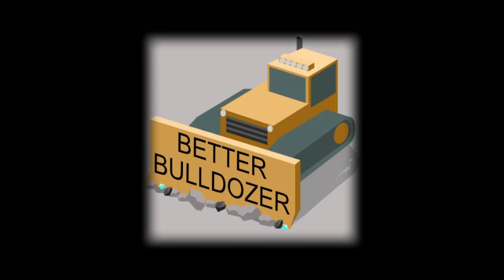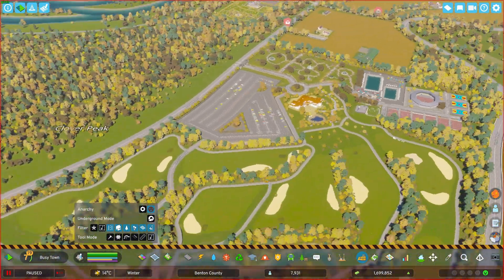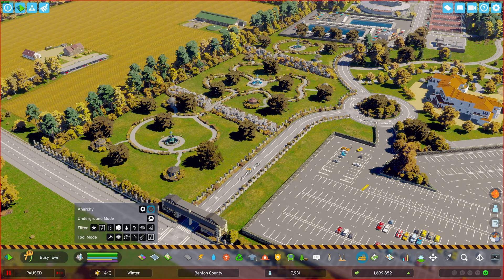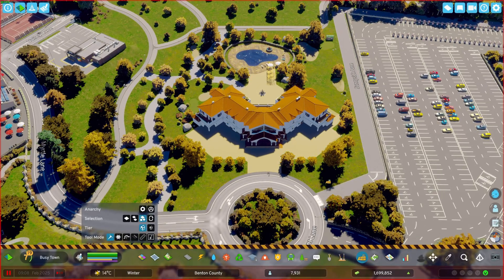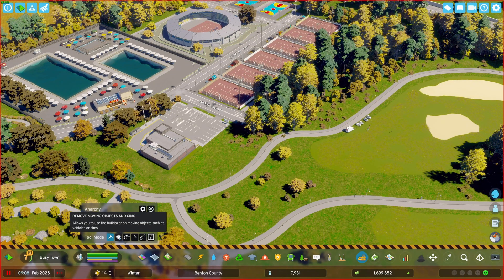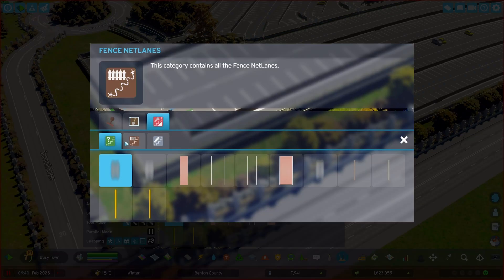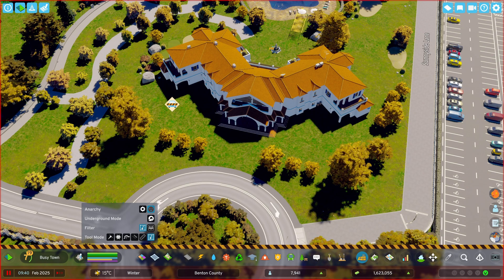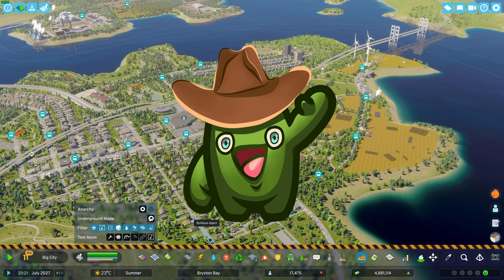BetterBulldozer Mod Breakdown for Cities Skylines 2!!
Today I am going to show you an indepth Tutorial of BetterBulldozer Mod made by Yenyang. This mod can be a bit intimidating at first, but in reality, it is super easy to use.

MY PC:

- Processor: 14th gen i7 14700K
- Ram: 64Gb 6000Mhz DDR5 Ram
- Graphic Card: RTX 4080 Super
- Case: NZXT H9 Flow
- Mic: SHURE MV7+
- Main Monitor: Benq PD2700Q

- Youtube Music
Master Planned Music